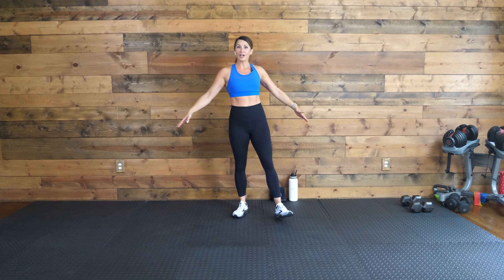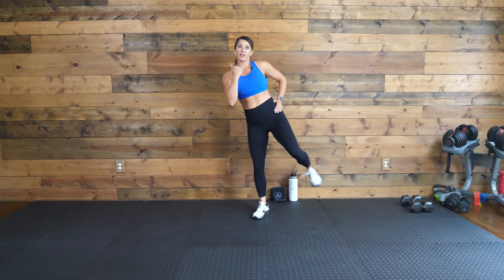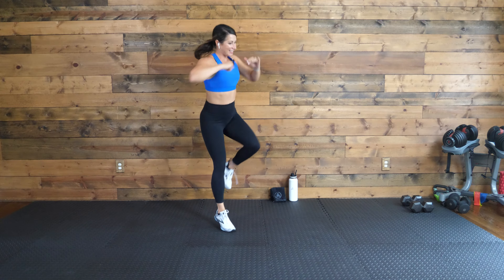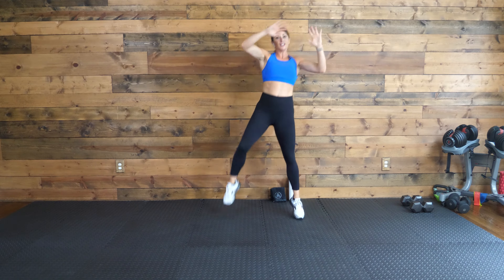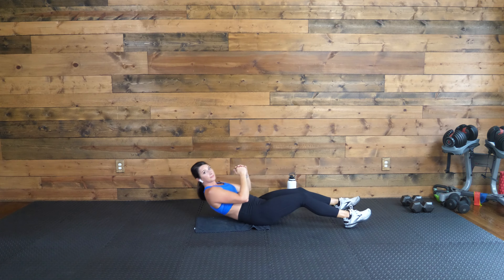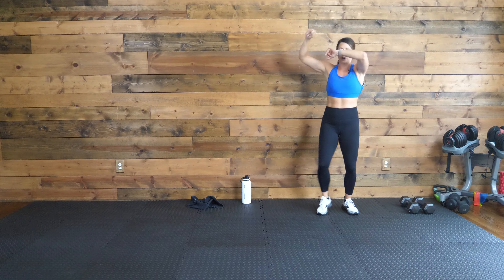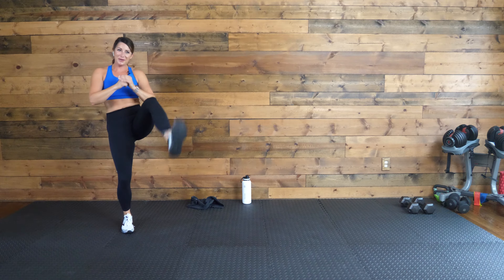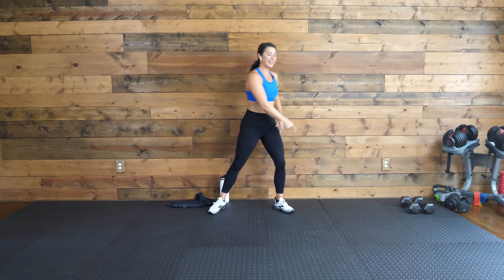DETERMINED Kickboxing HIIT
Grab water, a sweat towel and mat if you need it for today's Kickboxing HIIT Workout!